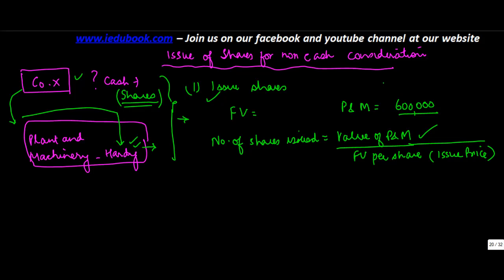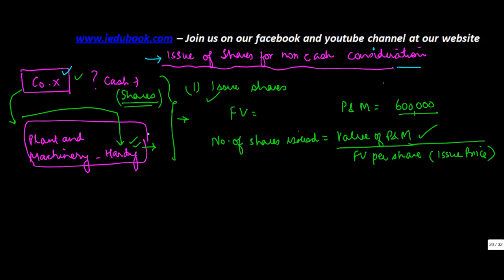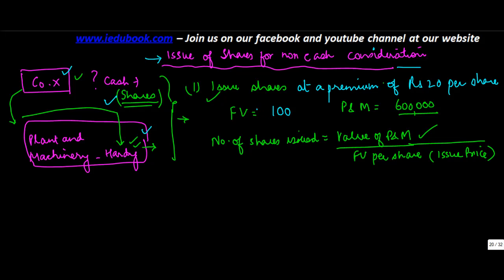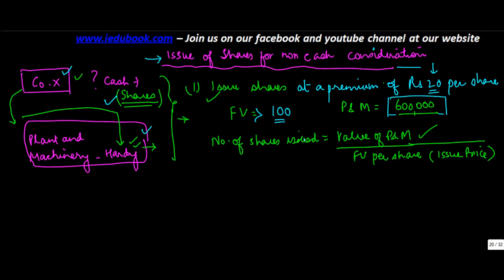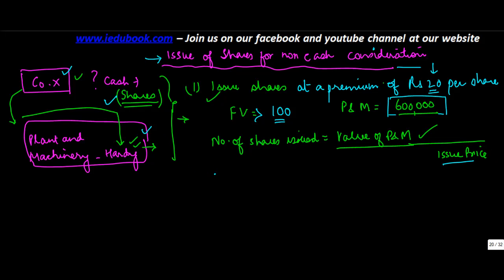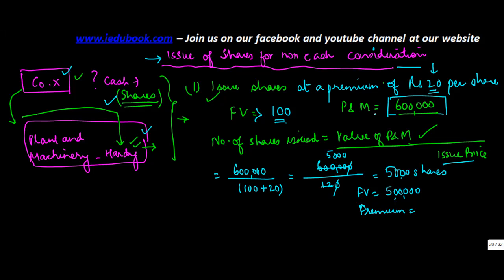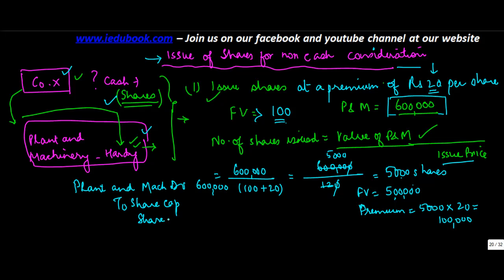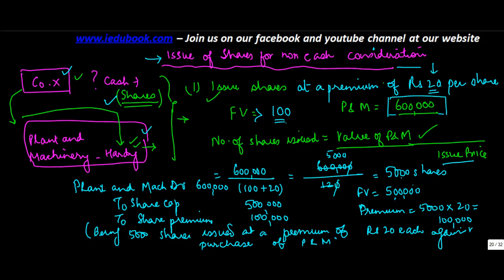Accounting for Issue of shares - Issue at Premium | Class XII Accounts | CBSE, ICSE, NCERT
This Video explains about how to carry out Accounting for Issue of shares for non cash consideration - Issued at Premium.